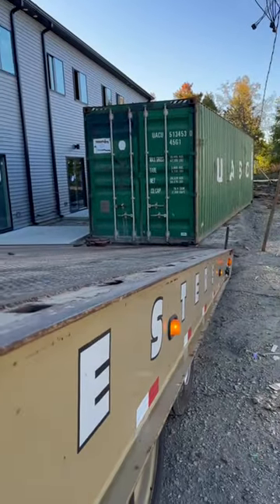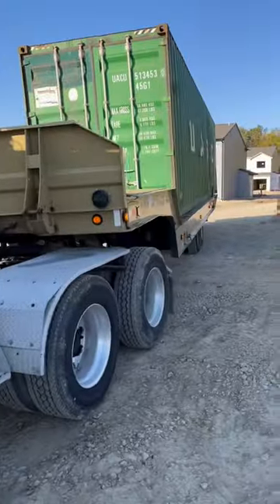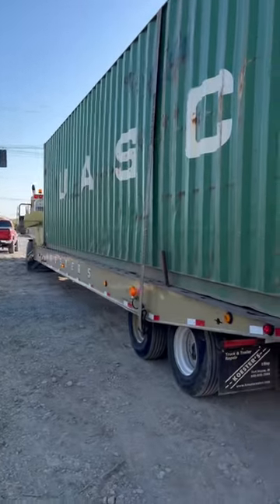Get me some